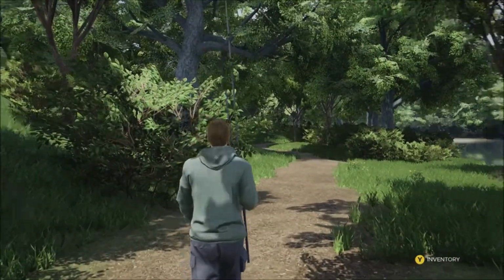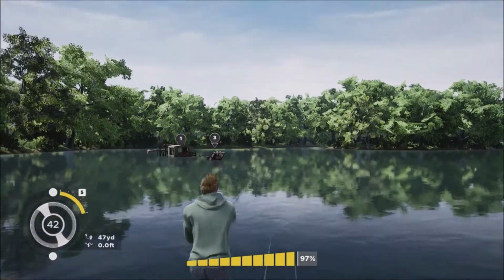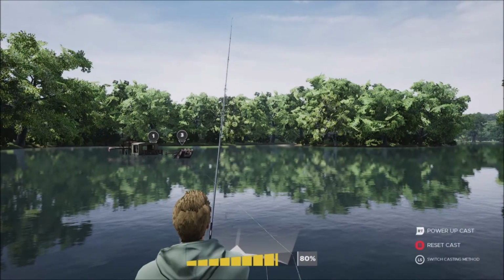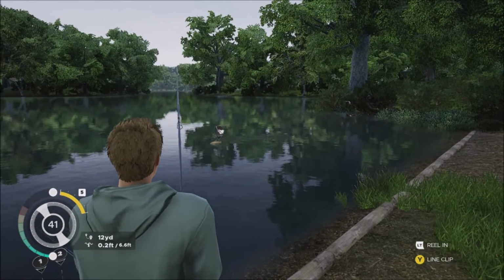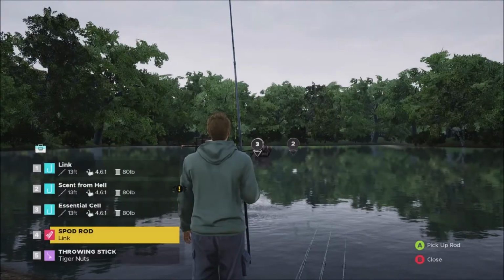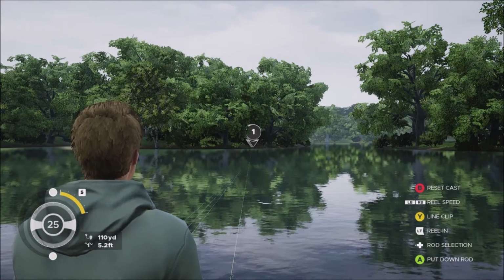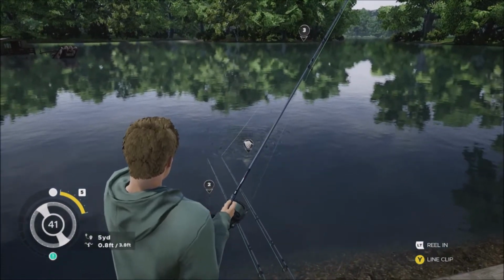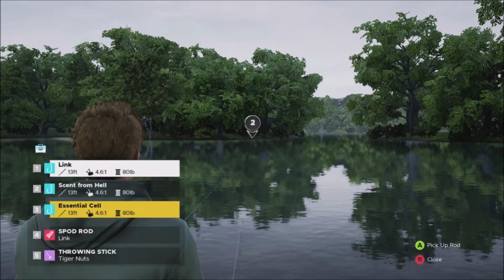Mary Campaign session 2 more carp up to 40lb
here is our second session on wraysbury in search of the elusive legendary monster carp Mary. several nice carp caught up to 40lb and a few pesky tench. Let's play